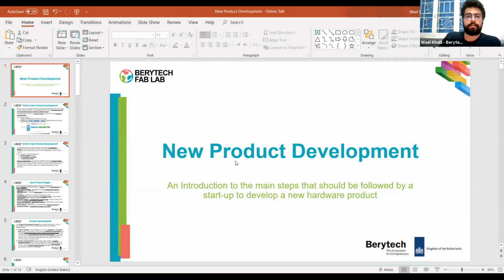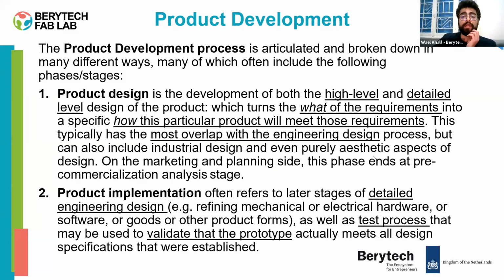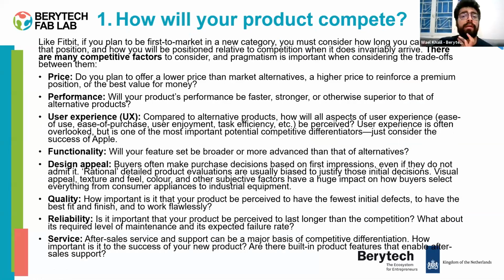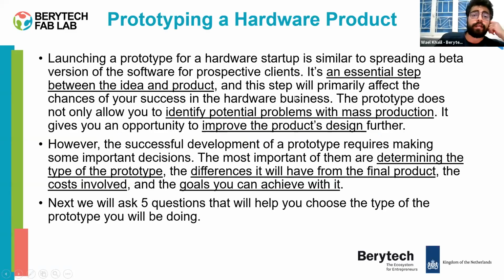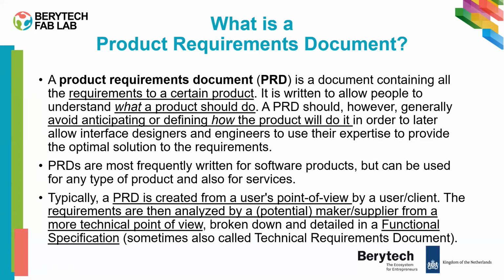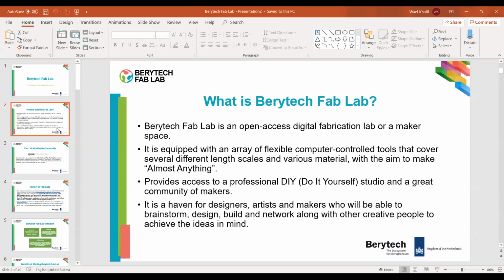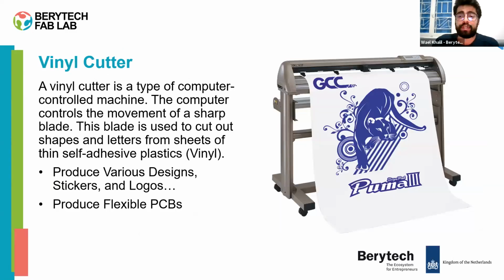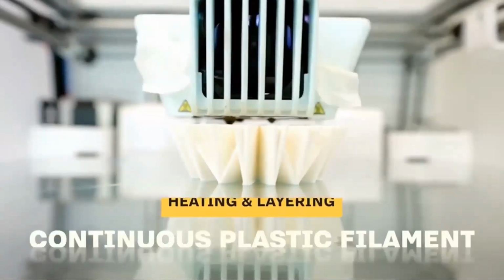Introduction to New Product Development | Wael Khalil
The online session will cover: An Introduction to the main steps that should be followed by a start‐up to develop a new hardware product,  Introduction to Product Design, Introduction to Product Implementation, What is a product requirement document and an introduction to Berytech Fab Lab and what we offer for startups.
Presented by Wael Khalil from the Berytech FabLab